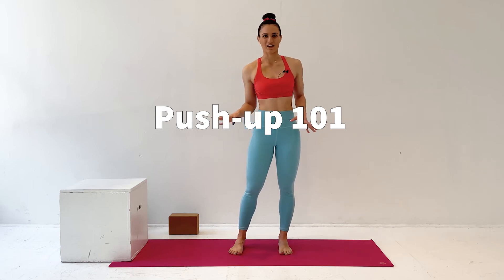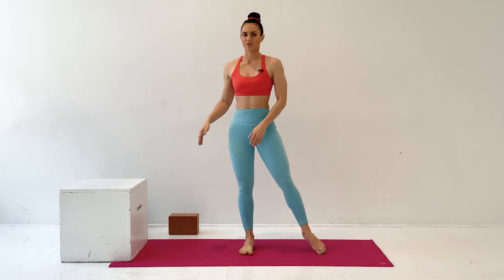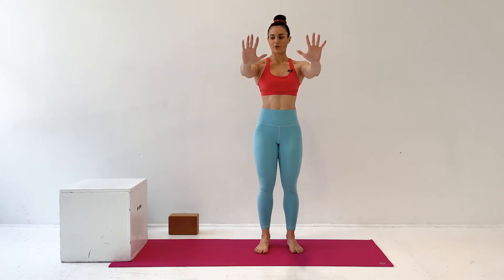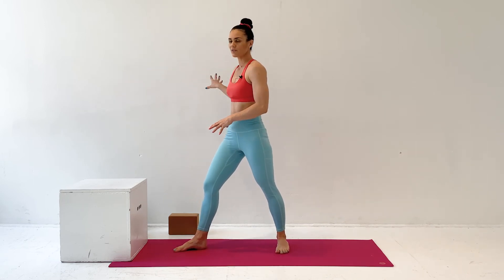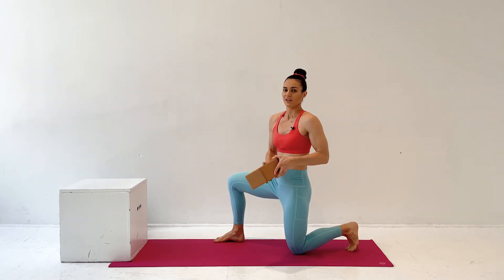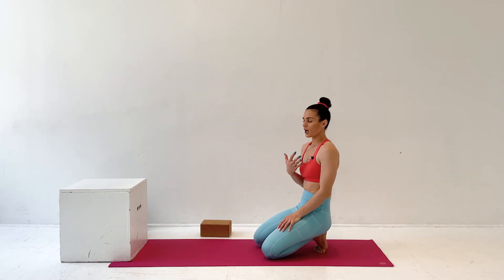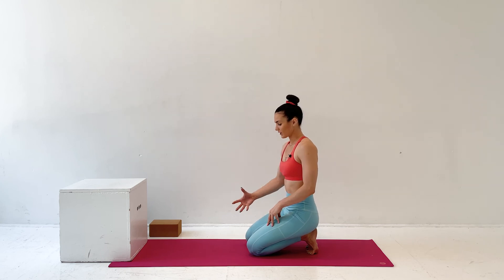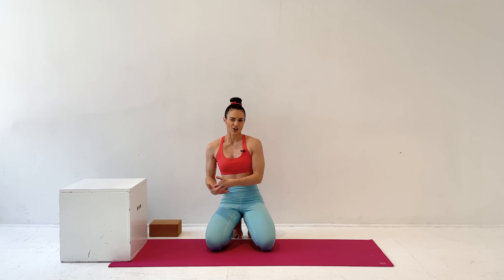Push-ups 101: How to do a Push-up // Never do a "girl push-up" again!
The key to mastering a push-up is to start on a surface that allows you to achieve a full range of motion while maintaining a strong plank position.